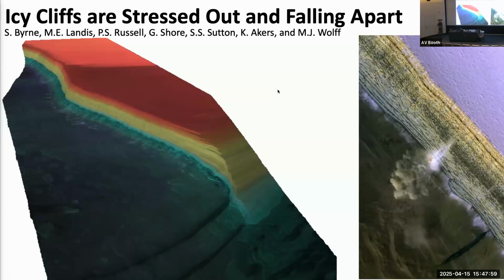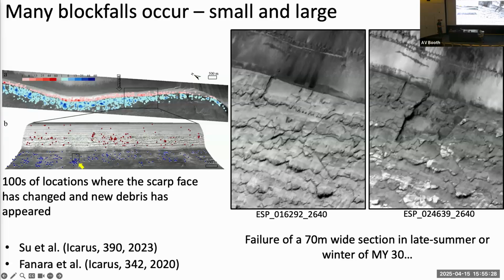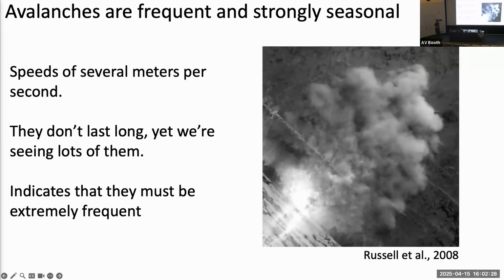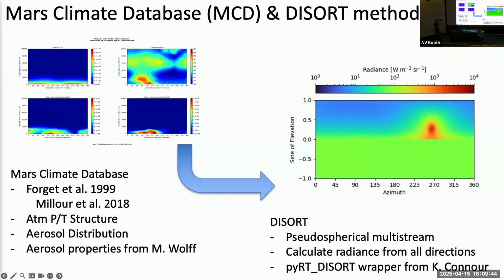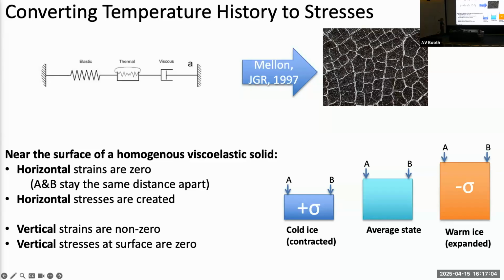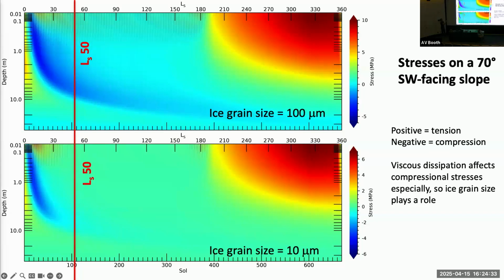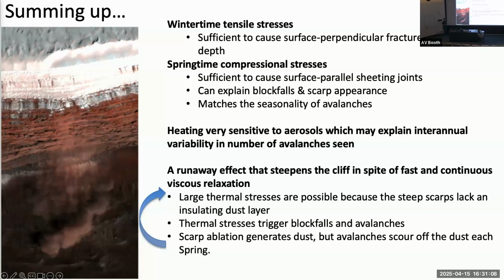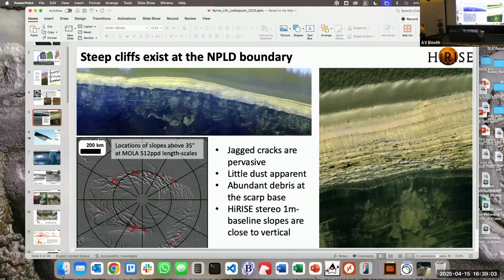Icy Cliffs on Mars are Stressed Out and Falling Apart - Shane Byrne, Apr. 15, 2025